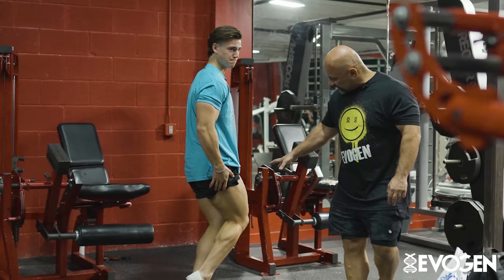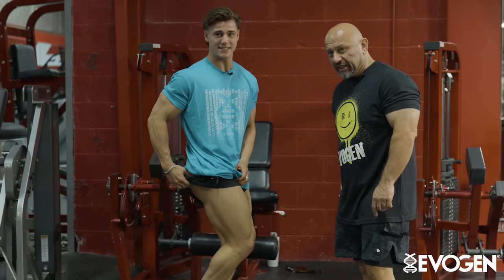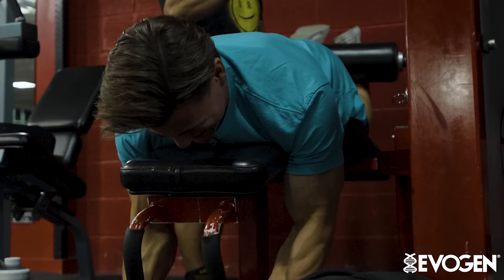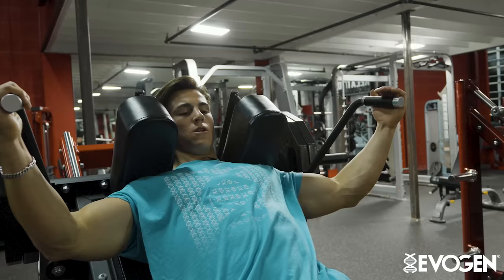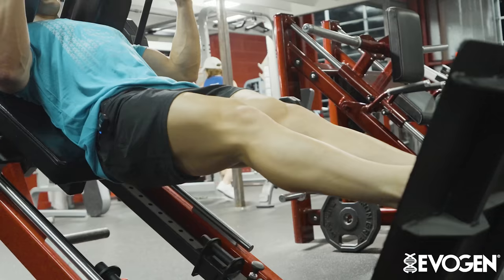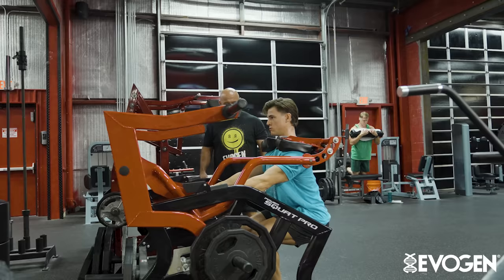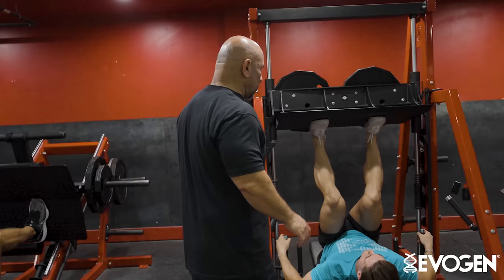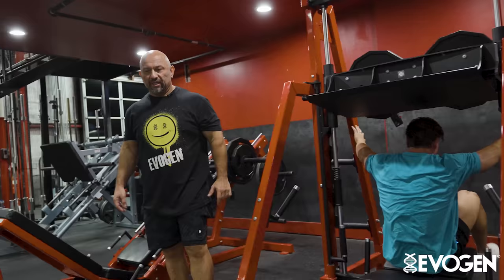FST-7 LEGS: David Butler X Hany Rambod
Hany Rambod grooms the young gun with only 5 weeks out with a brutal FST-7 LEG workout. Will the young blood survive! Follow behind the scenes as The 20X Olympia winning coach runs through FST-7 Legs!

DO YOU HAVE WHAT IT TAKES TO BE ELITE?